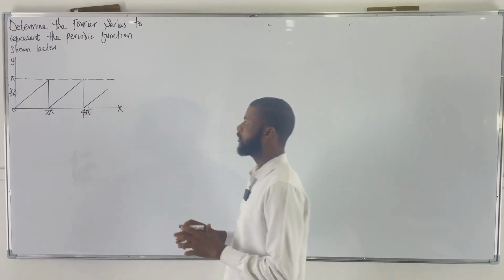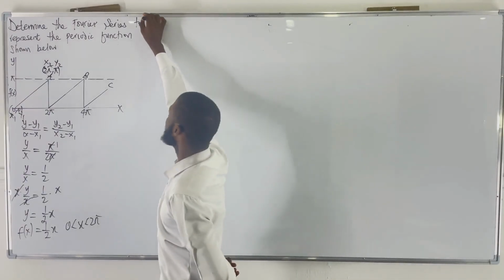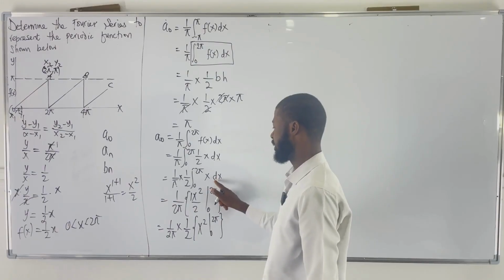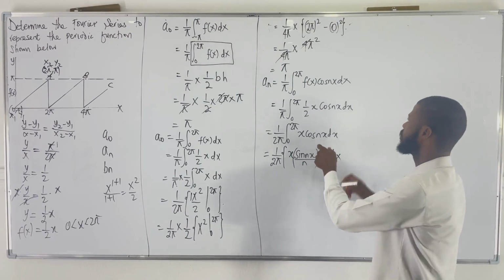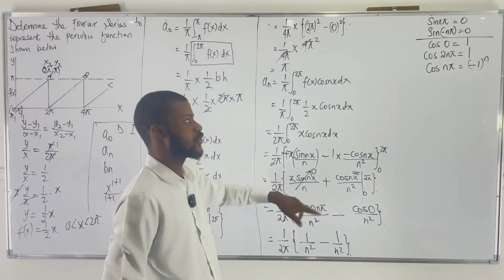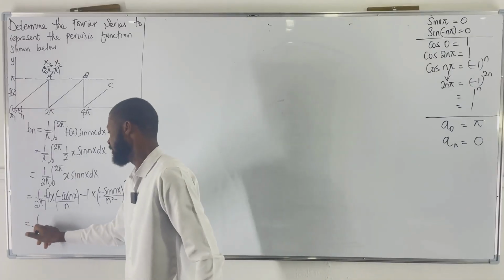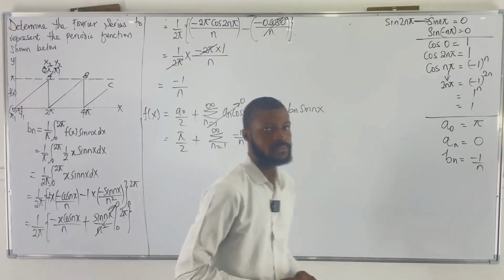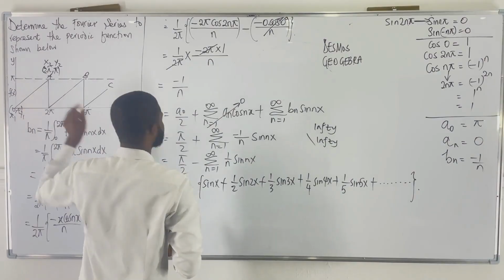How To Find The Fourier Series Expansion Of A Function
Fourier series is the representation of periodic function as the infinite sum of sines and cosines. To determine the Fourier series of a function, you first have to solve for the 3 coefficients of the Fourier series expansion. A sub zero determines the DC component of the function, A sub n determines the cosine content of the function, while B sub n determines the sine content of the function.

In this video, we are going to look at how to use integrals to find these coefficients and represent the function y = x/2 as an infinite sum of trigonometric functions.